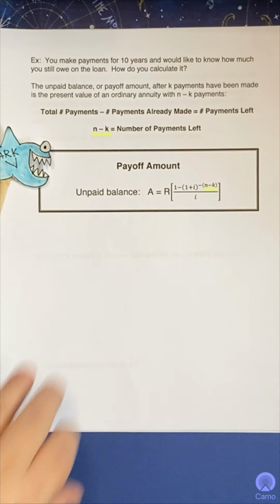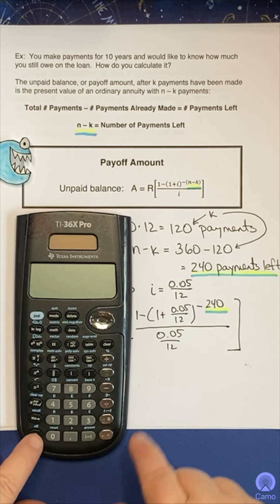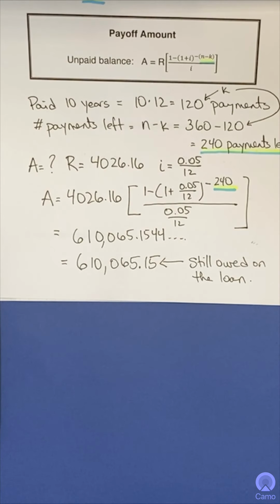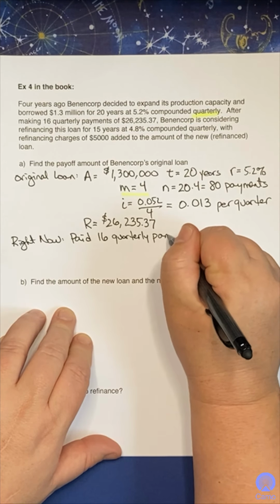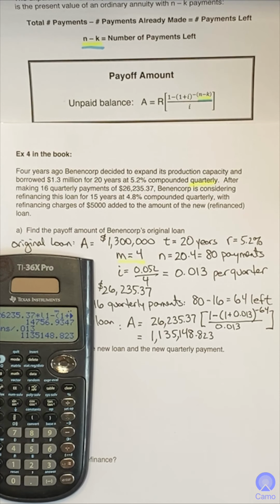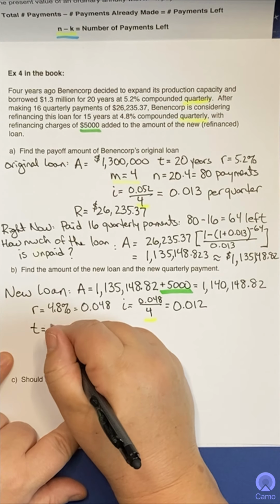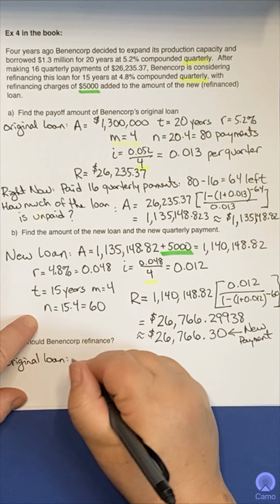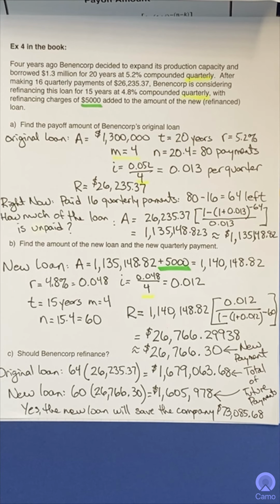75 6.5 Loans and Amortization Part 4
We continue with calculating payoff amounts for loans and a brief discussion of how to decide whether to refinance a loan.